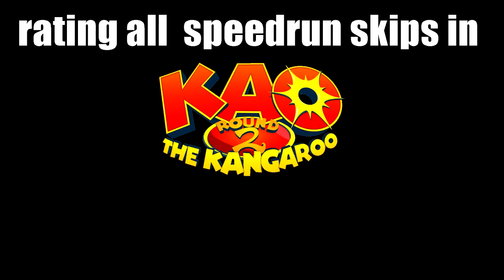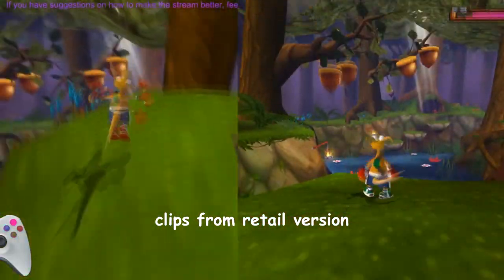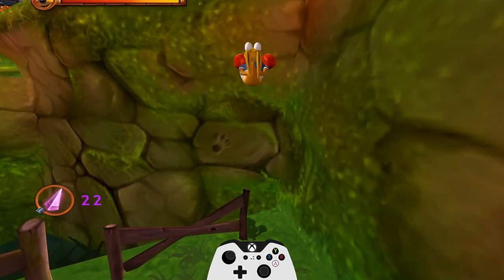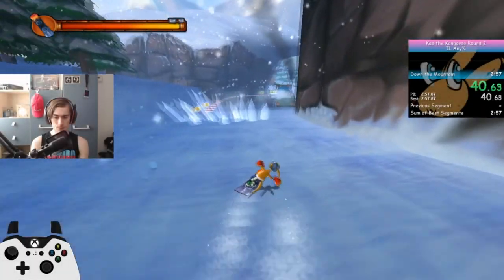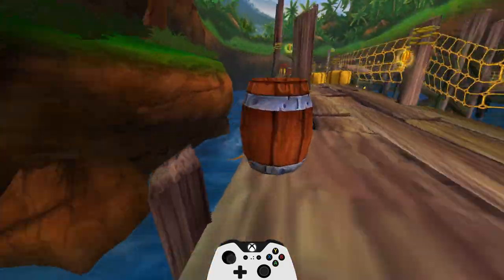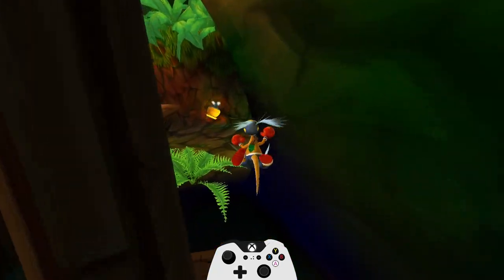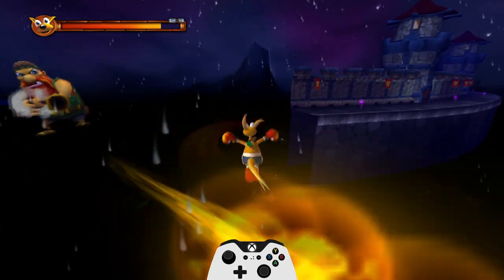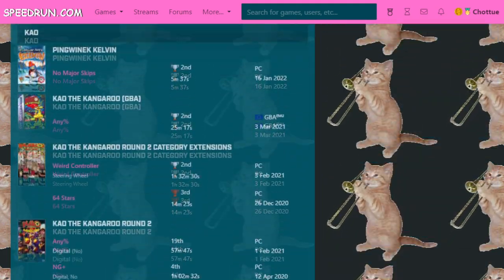Rating All Speedrun Skips in Kao 2 Any%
Rating all speedrun skips in Kao the Kangaroo: Round 2 Any% Digital Version - my first real YouTube video I made to see how much and how well video editing I've learned so far. I might've missed 1 or 2 small skips. I hope you'll enjoy!
All music is from the game.

Chapters:
00:00-3:06 Intro & Dark Docks & Beavers' Forest
3:07-5:18 The Great Escape
5:19-7:19 Great Trees
7:20-9:07 River Raid & Shaman's Cave
9:08-11:08 Igloo Village
11:09-11:59 Ice Cave
12:00-12:16 Down the Mountain
12:17-13:28 - Crystal Mines & The Station
13:29-13:54 - The Race
13:55-14:26 Hostile Reef
14:27-15:53 Deep Ocean & Lair of Poison
15:54-18:22 Trip to Island
18:23-20:28 Treasure Island
20:29-22:13 The Volcano & Pirate's Bay
22:14-24:43 Abandoned Town
24:44-26:32 Hunter's Galleon & Final Duel
26:32-29:05 Outro